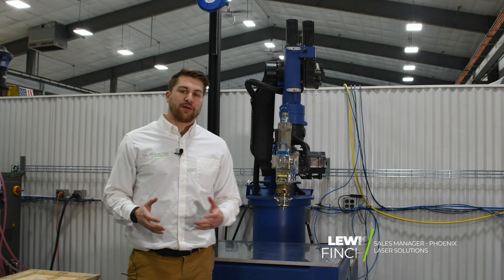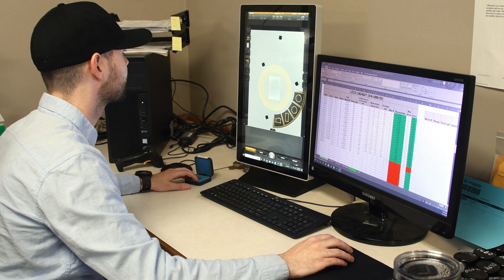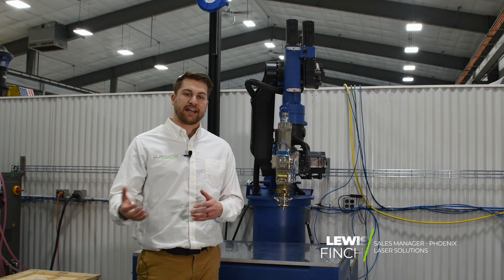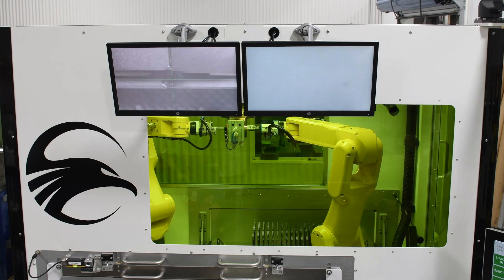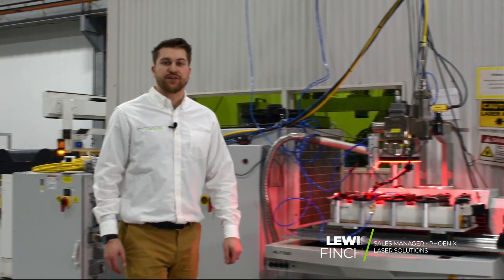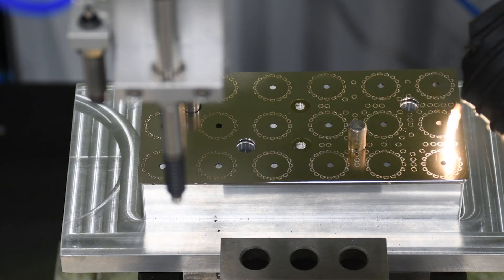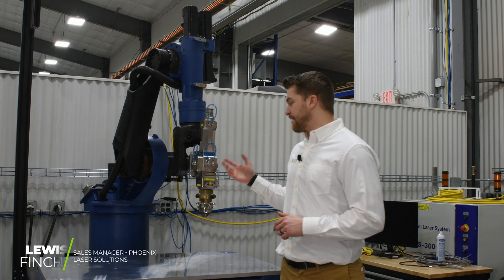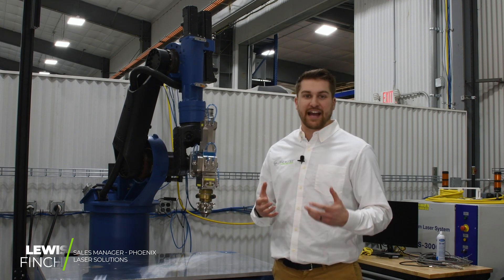Beyond The Weld: All About Automation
In our first episode of Beyond the Weld, Phoenix Laser covers the benefits of automation in welding. Join our sales manager, Lewis, as he covers how we leveled up our weld game with automation & why automated welding systems can enhance your manufacturing process, increasing efficiency and precision. At Phoenix Laser, we're all about the automation.